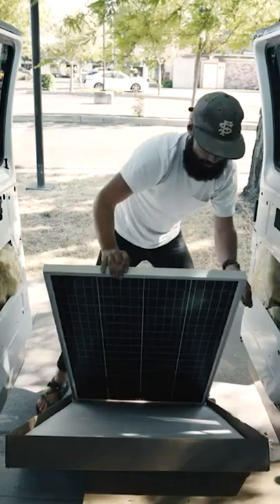I TURNED A VAN INTO MY HOME